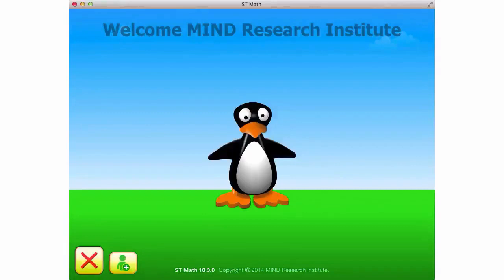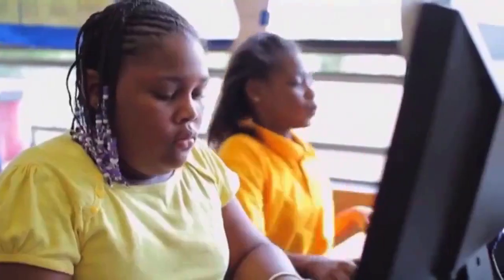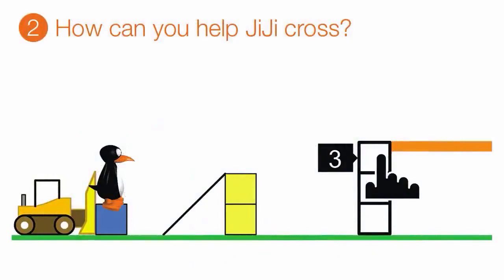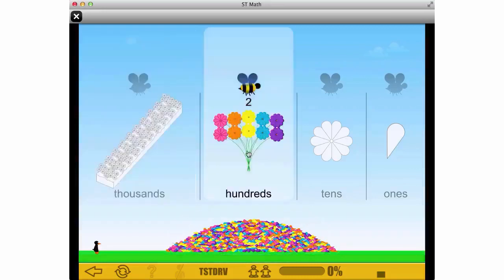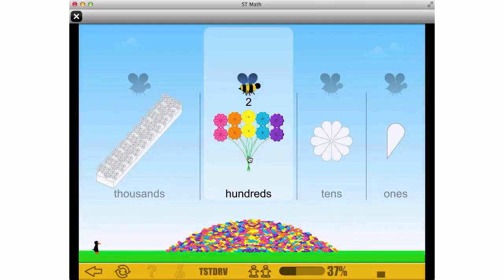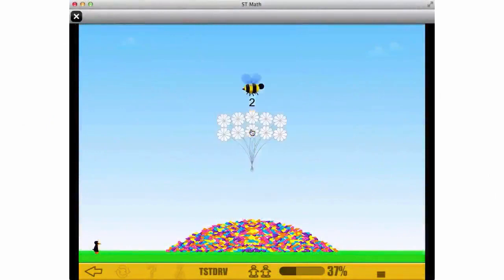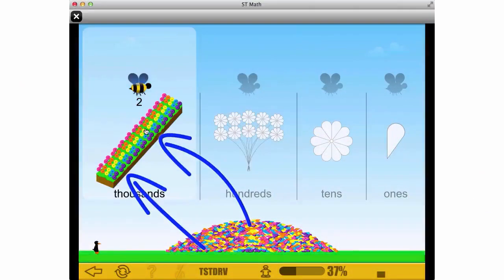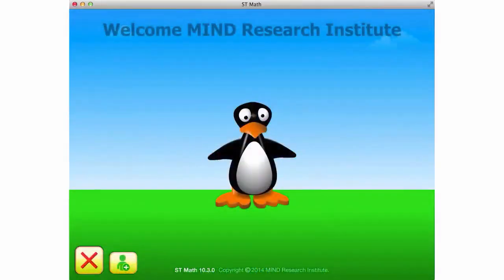Introducing Students to ST Math (Grades 3-6)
This introduction video shows new students how to approach playing ST Math. Since there are no directions, students need to notice and think to figure out what to do, just like in a game.

Think before you click approach:
Where is the path?
How can you help JiJi cross?
Visualized your answer.
Analyze what happens.